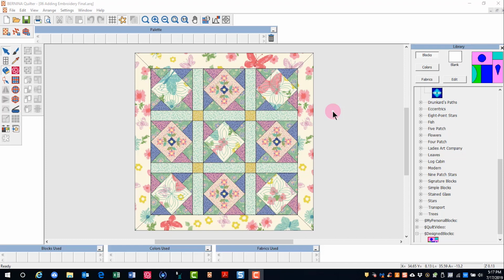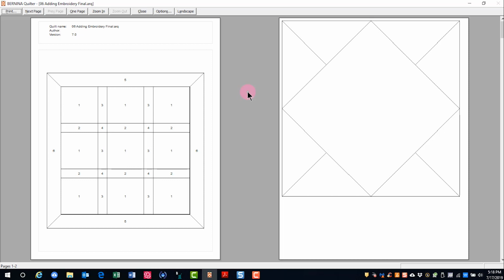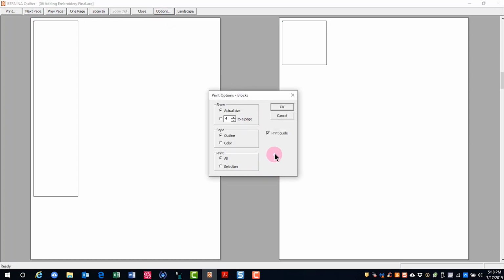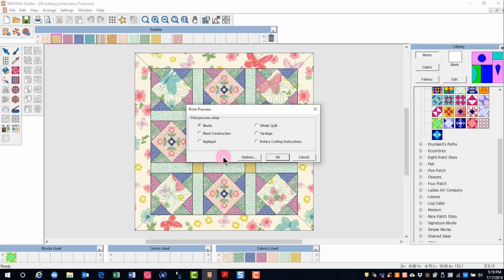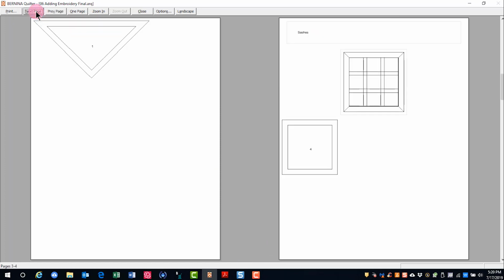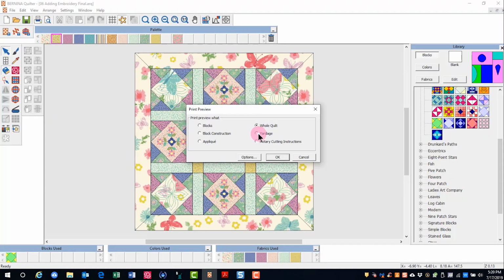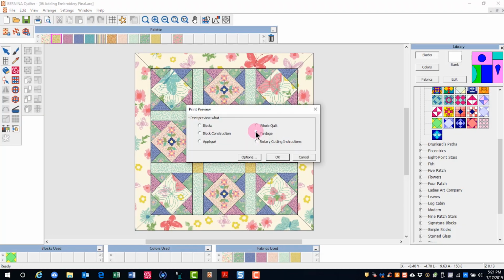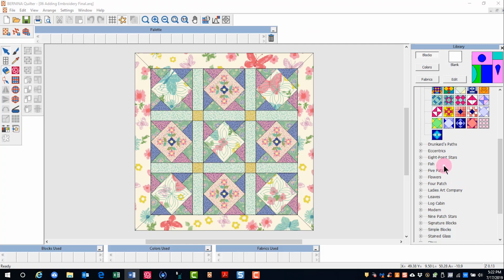21.15 Master BERNINA Embroidery Software 8 – Printing in Quilter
Learn how to print quilt blocks, block construction, applique, the whole quilt, yardage, and rotary cutting instructions in the Quilter program.